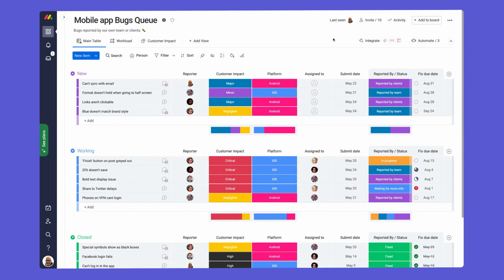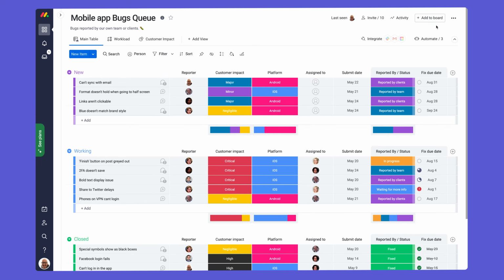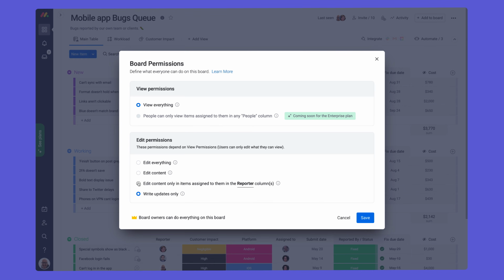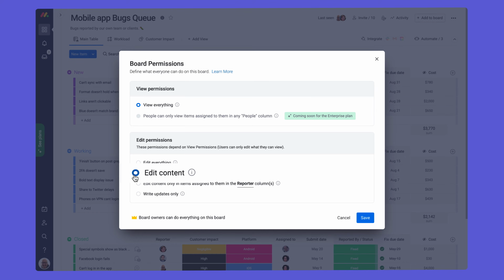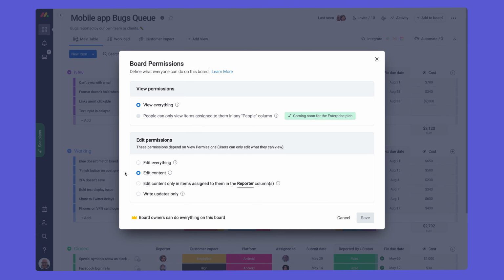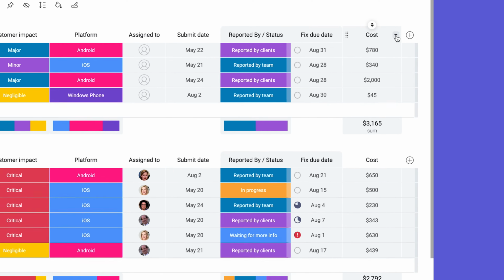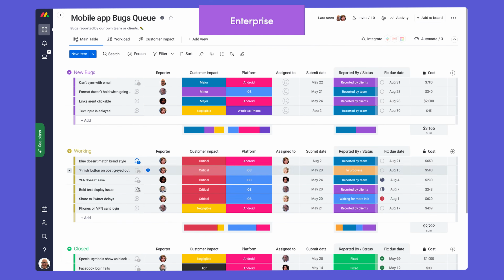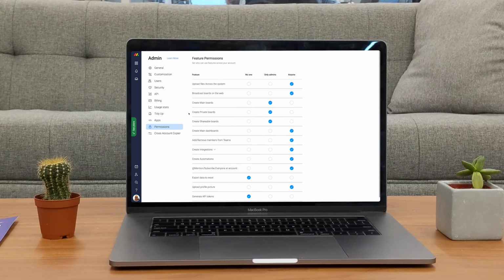Board permissions | monday.com tutorials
Take control of your monday.com account with board, column, and account permissions! Ross walks you through each setting so you can fine tune board restrictions to meet your team's needs.

00:00 - Introduction
00:08 - Board owners
00:27 - Board permissions
00:31 - Updates only
00:41 - Edit by assignee
00:57 - Edit content
01:14 - Edit everything
01:28 - Column permissions
01:46 - Account permissions